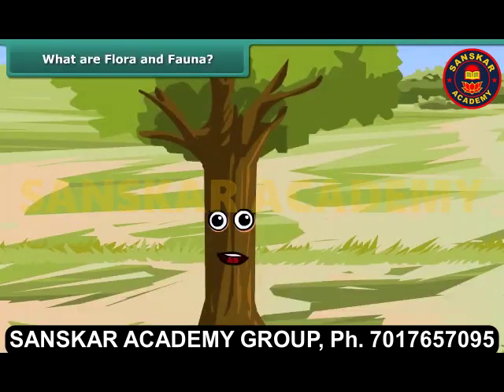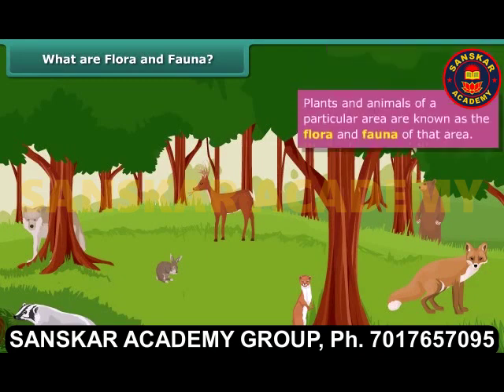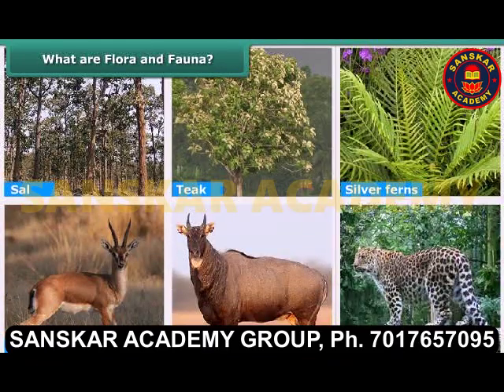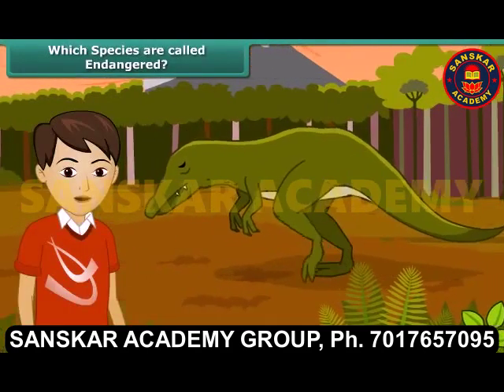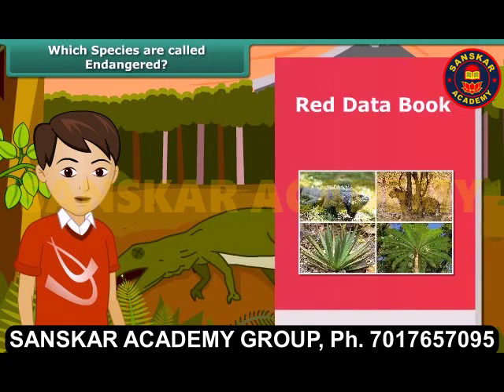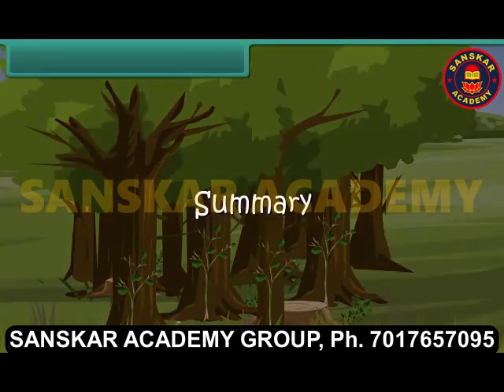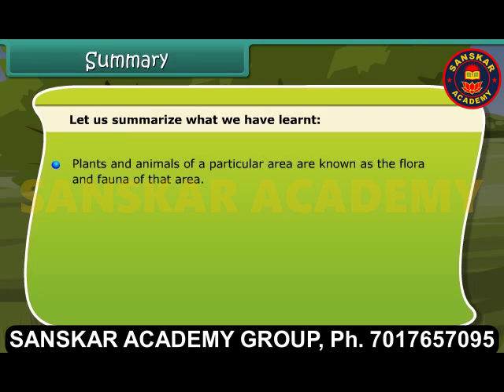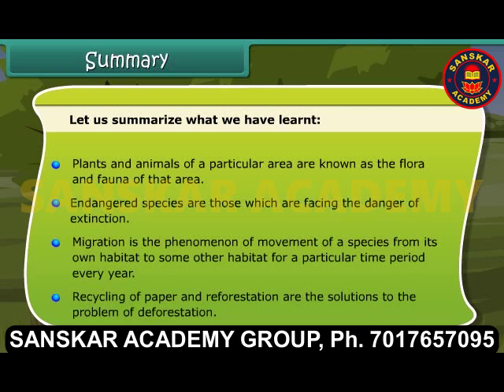Conservation of Plants Animals # Conservation of Plants Animals By Sanskar Academy Education Plus